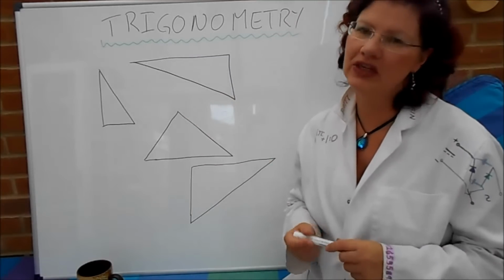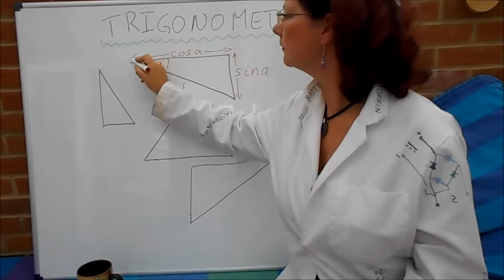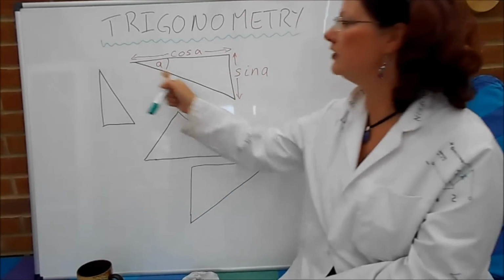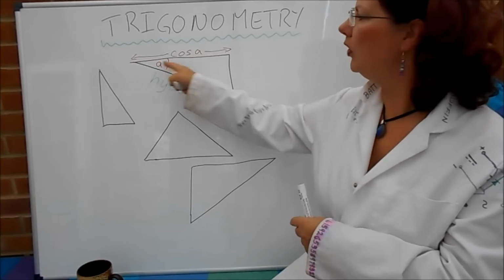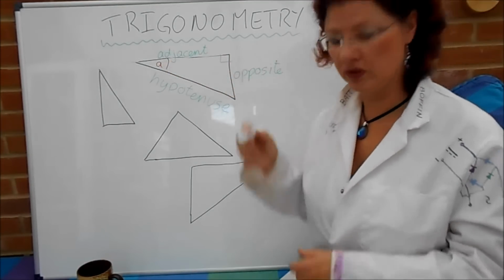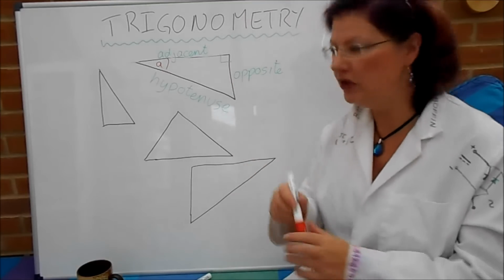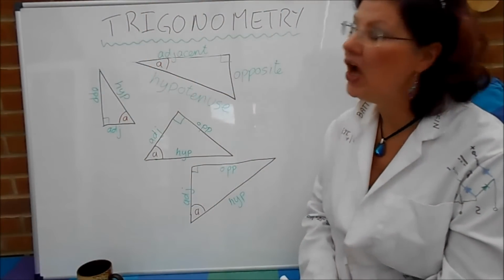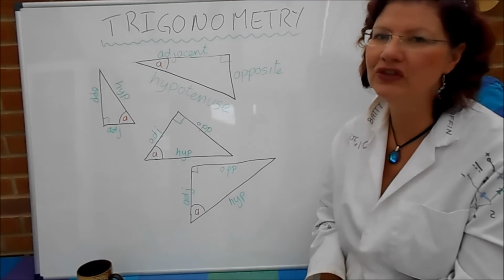Trigonometry 3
Opposite, Adjacent and Hypotenuse - what's all that about, then?